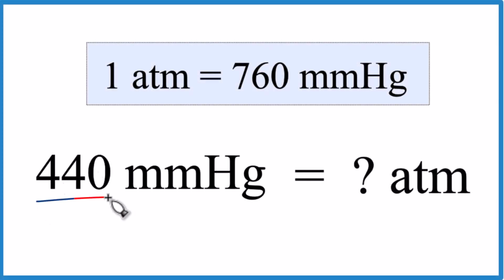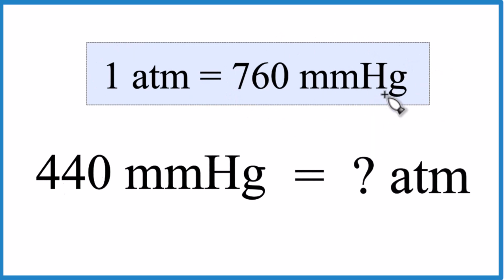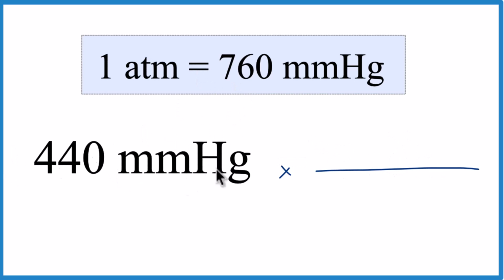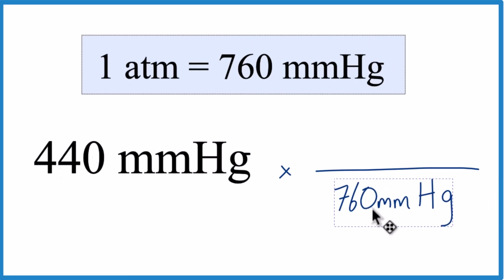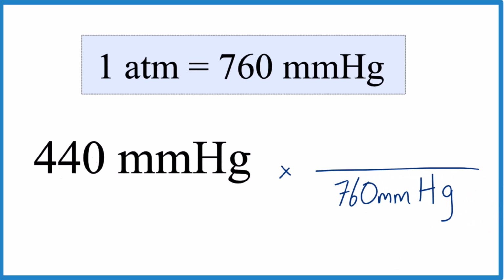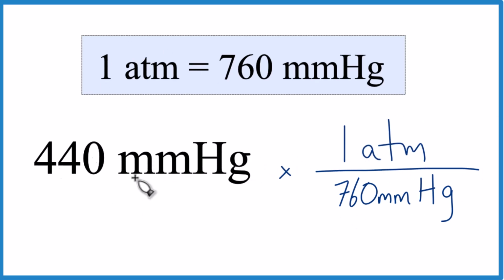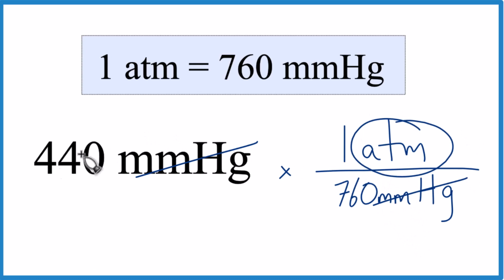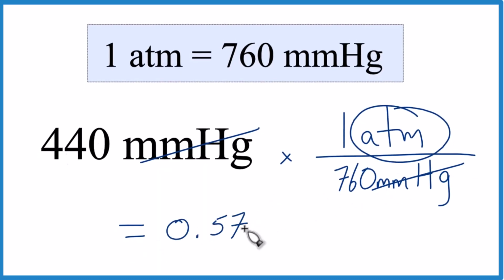Convert 440mmHg to atm.